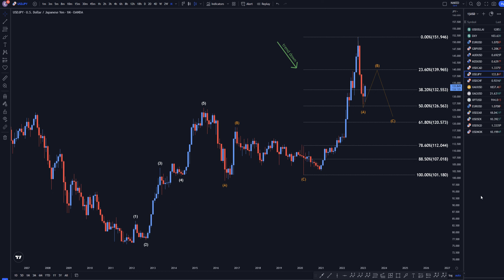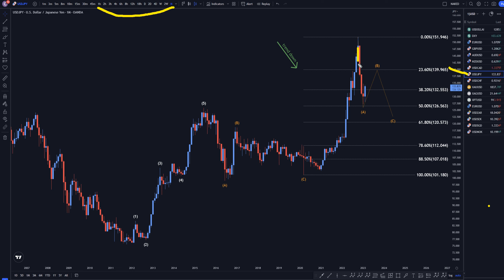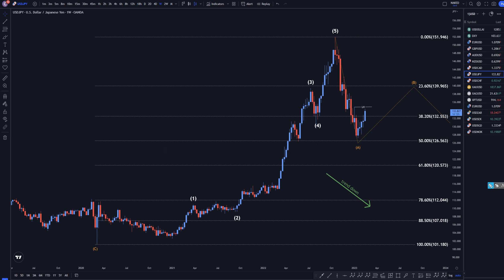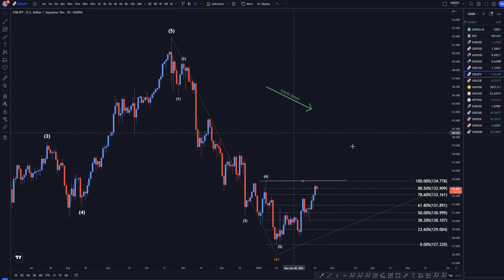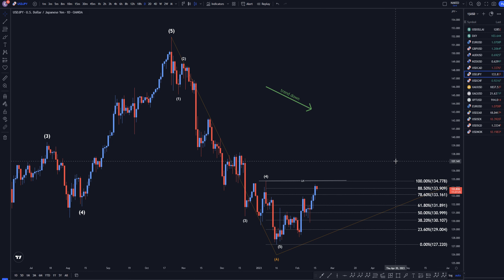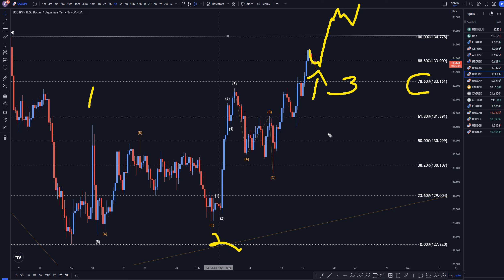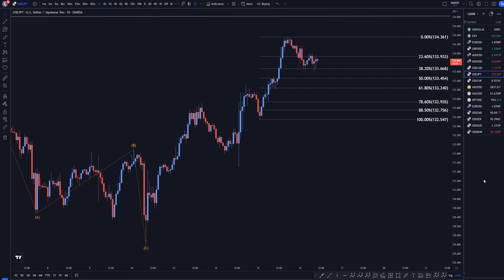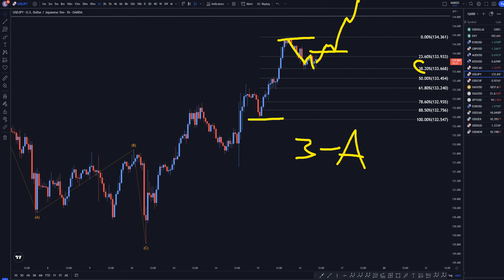USDJPY Forecast & Technical Analysis February 16 2023 USD JPY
Hello Traders! Here is today's USD JPY technical analysis. I will be reviewing the USDJPY forecast using Elliot Wave Theory and Fibonacci. Learn to read the market, without indicators, and utilize proper risk management when analyzing Forex pairs like USD to JPY.